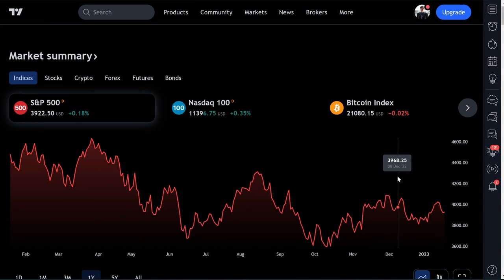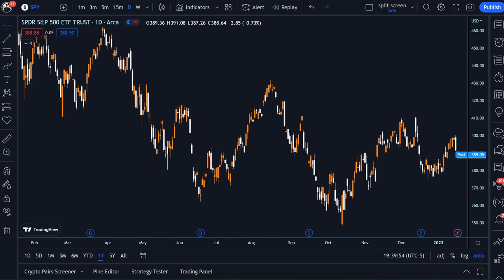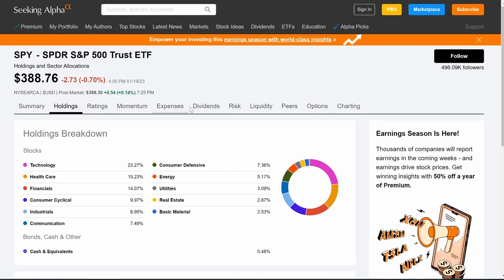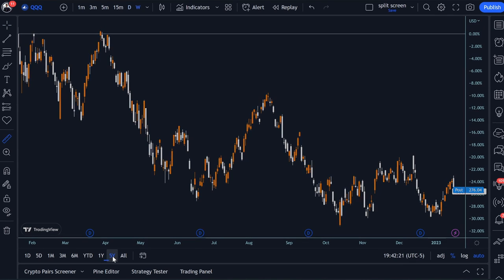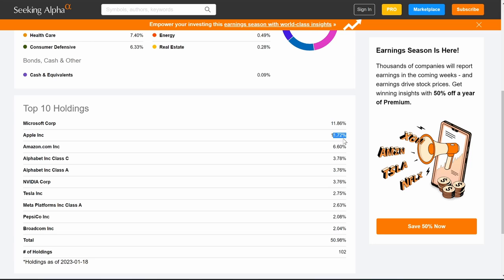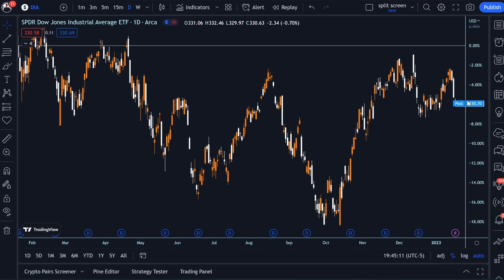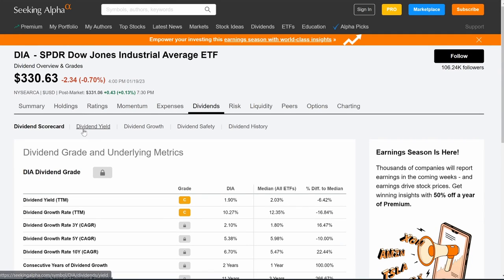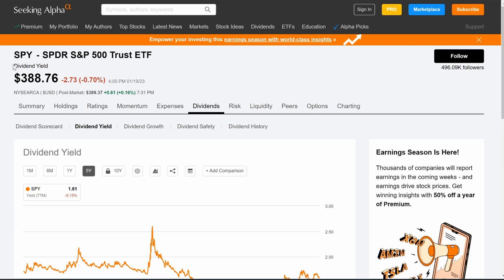The BEST ETF Investment: SPY, QQQ, or DIA?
🎥 Here is the camera I use for my videos

Are you looking to invest in ETFs but unsure which one to choose? Look no further! In this video, we will be comparing the top ETFs: SPY, QQQ, and DIA. We'll discuss their performance, risk, and diversification to help you make an informed decision on which ETF is right for your investment portfolio. Don't miss out on this easy-to-consume analysis and watch now!